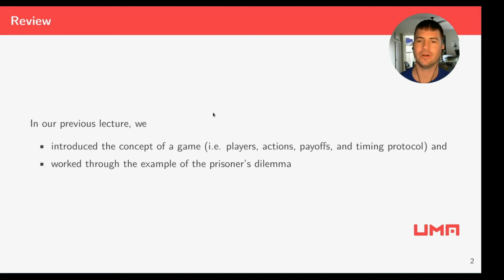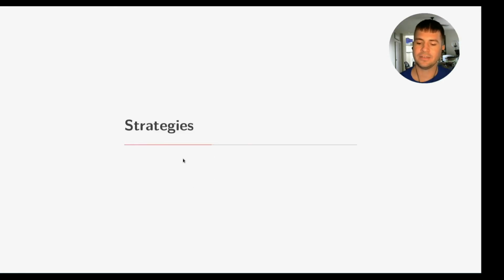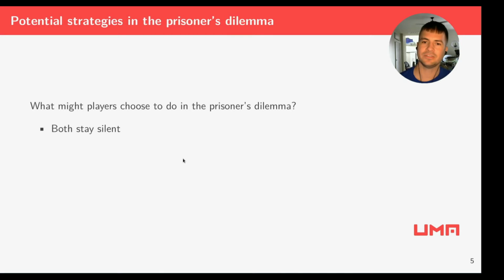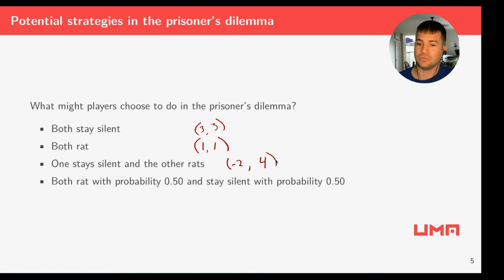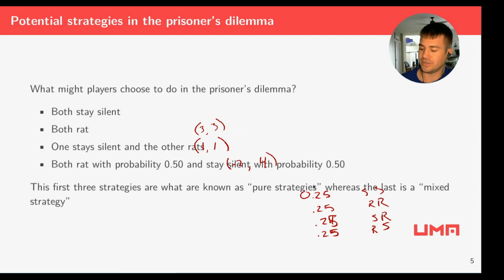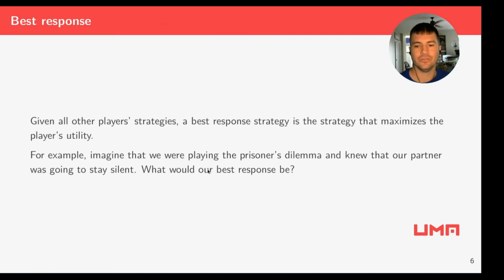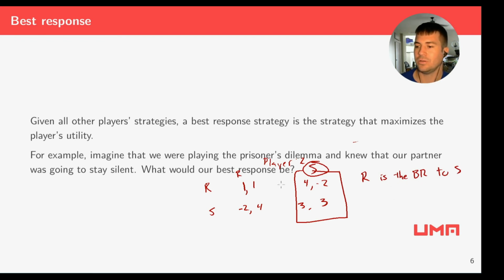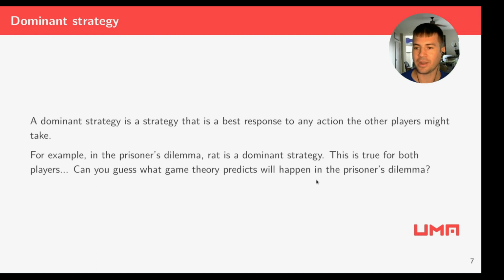UMAcademy Series - Game theory Lecture 02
The first lesson of the Game Theory Series.